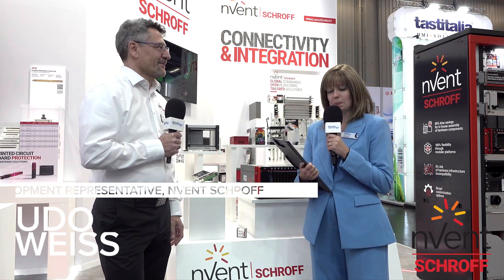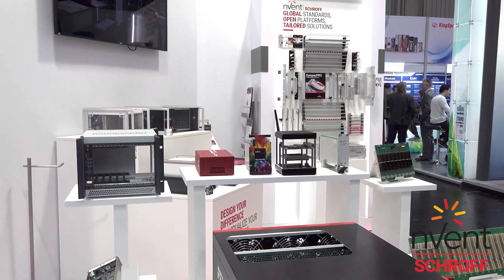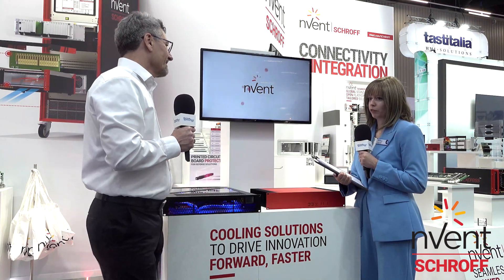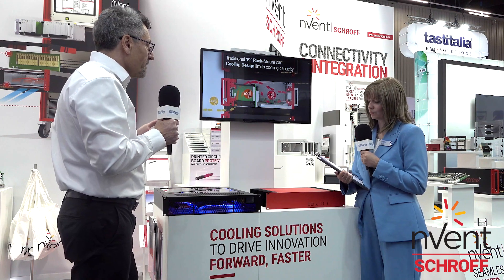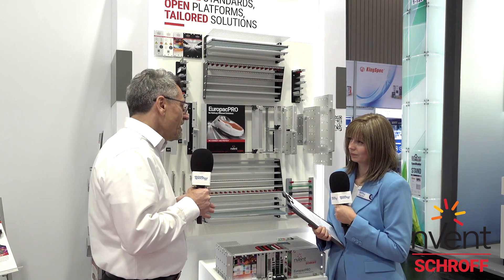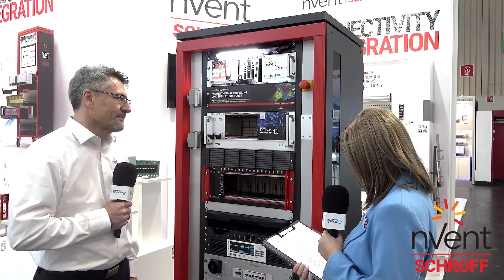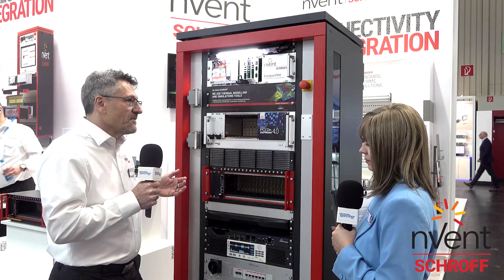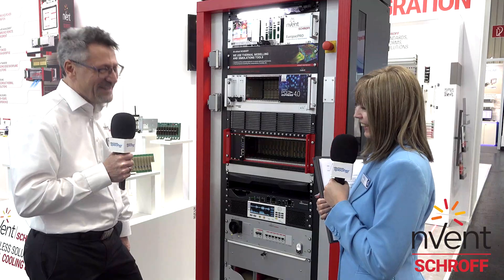Electronic Specifier at embedded world 2025 with nVent SCHROFF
At embedded world 2025, Electronic Specifier's Managing Editor, Paige West,  talks to Udo Weiss, Business Development Representative, nVent SCHROFF about nVent and its role in the embedded electronics industry, and the latest new product announcements.